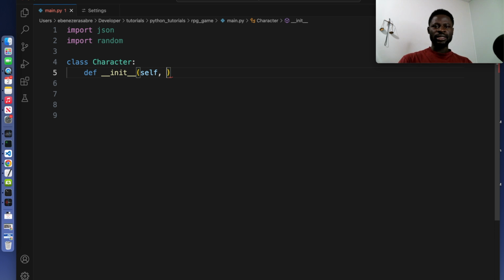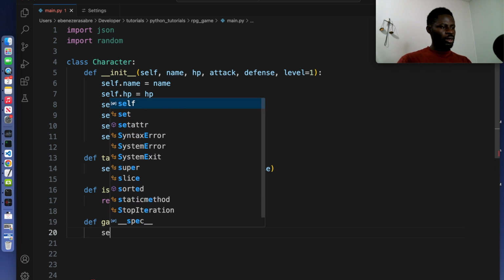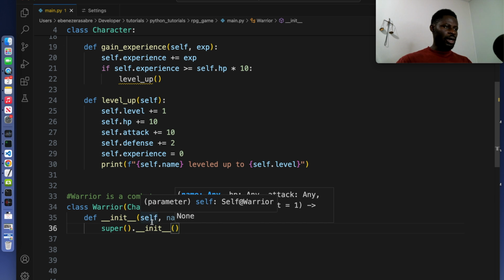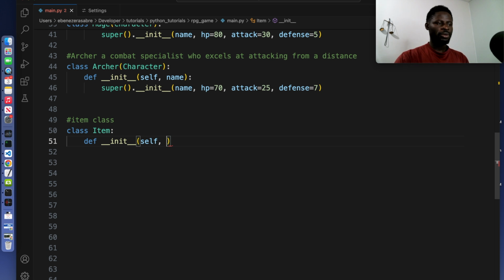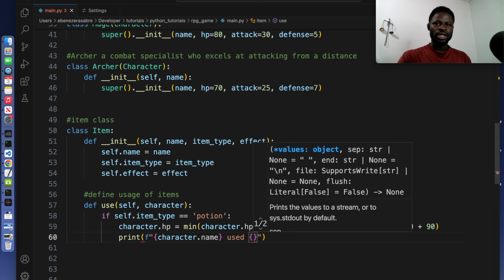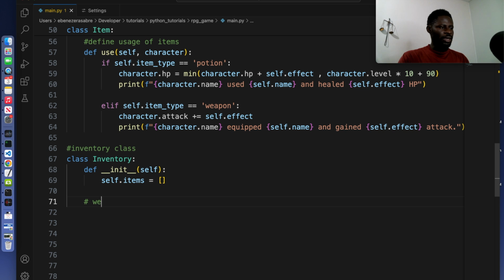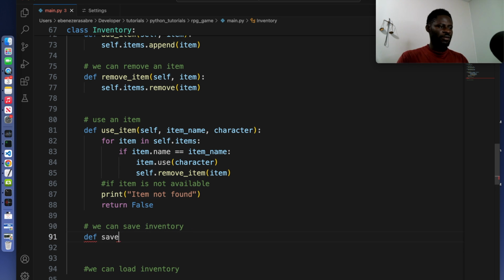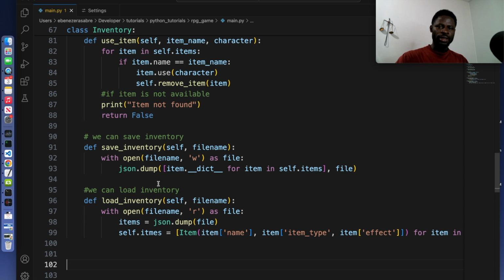Player Creation & Inventory System : Python Programming Tutorial Build a Game #2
Learn Python Programming by building a Game. You will apply concepts like OOP, File Handling, Error Handling, flow control, and how to translate a flowchart to code.

Timestamps
00:00    Character Creation
03:48    Inheritance
06:00    Item Class
09:02    Inventory System

TickTok:  @ebenezerasabre